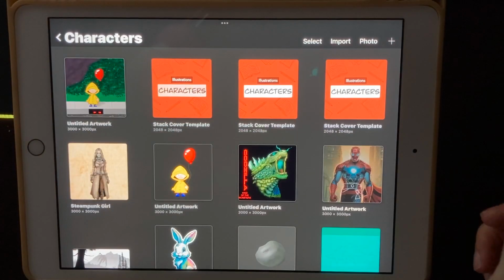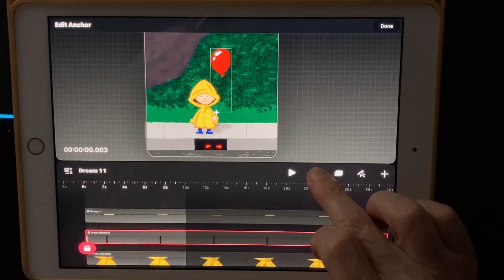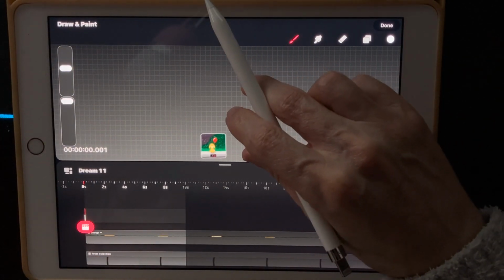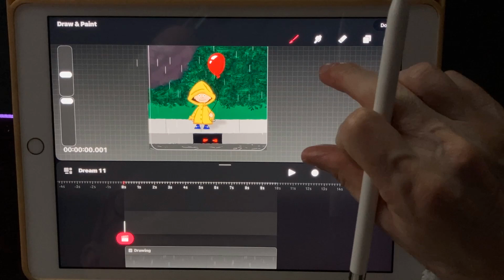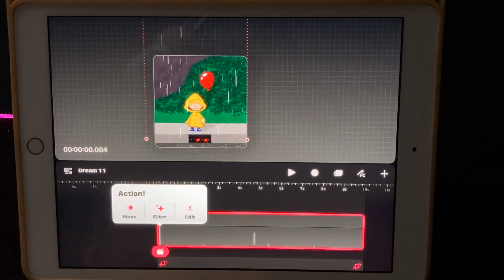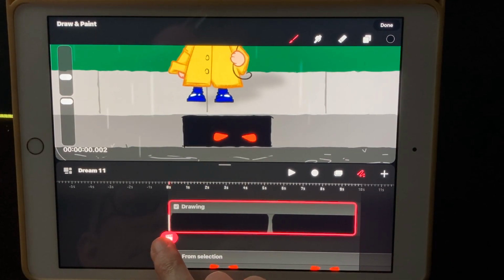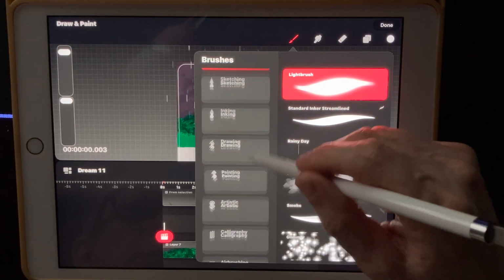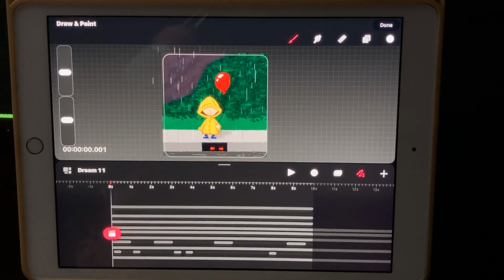🎨👻 Animating a Horror Movie Scene in Procreate Dreams! | Spine-Chilling Art 🚀🎬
Dare to enter the realm of nightmares? Join us in this bone-chilling timelapse as we animate a terrifying scene straight out of a horror movie using Procreate Dreams. Watch as the darkness comes alive, the shadows dance, and the fear creeps in. Get ready for a journey into the macabre like never before! 💀🖌️

🌟 Welcome to the Horror Animation Studio:
Step into the darkness, where every stroke of the brush brings forth unspeakable horrors. In this spine-chilling timelapse, we delve into the depths of fear and animation, crafting a scene that will haunt your dreams. Brace yourself for a journey into the unknown, where the only limit is your imagination.

🎨 Key Moments Captured:

Sketching out the eerie setting and ominous atmosphere
Bringing sinister characters to life with haunting details and movements
Adding chilling effects and animations to intensify the terror
Creating an immersive experience that will leave viewers on the edge of their seats
Showcasing the power of Procreate Dreams in bringing nightmares to life